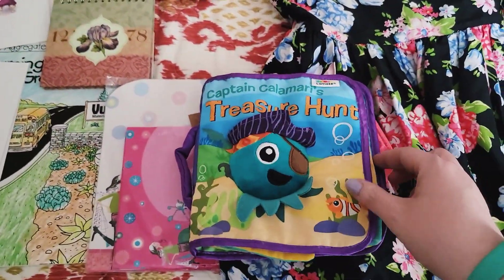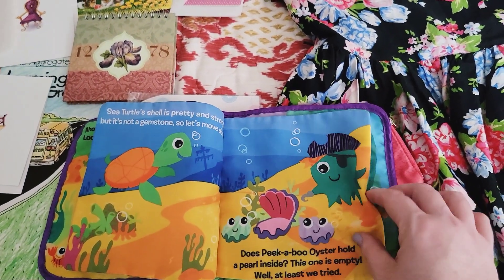OCC Beach Vacation 🌊 Thrift Finds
Hi Friends! We recently got back from a Beach Trip Vacation 😎
Of course, we shopped for our shoeboxes while we were there!
We love thrifting new items for our boxes!

Do you love thrifting for your shoeboxes? What's been your favorite thrifted OCC find?

Music is by Oak Studios and called May Song